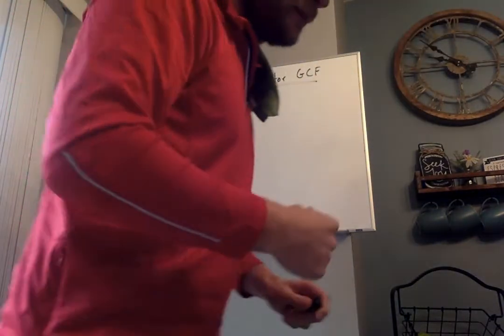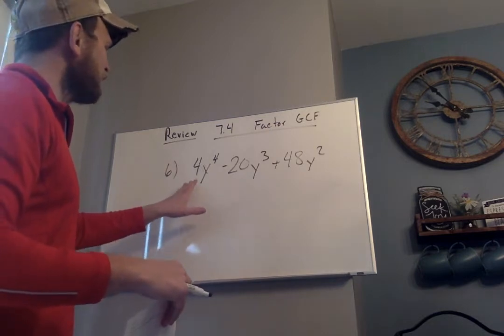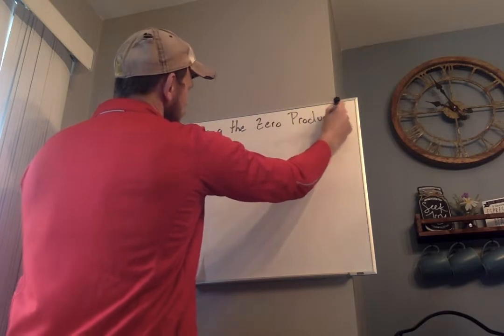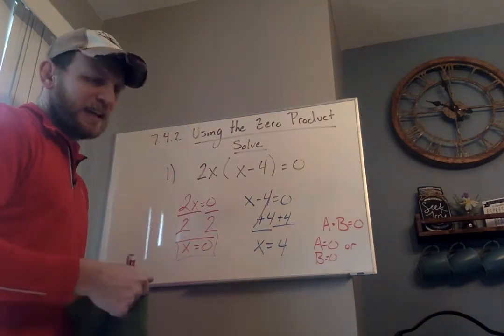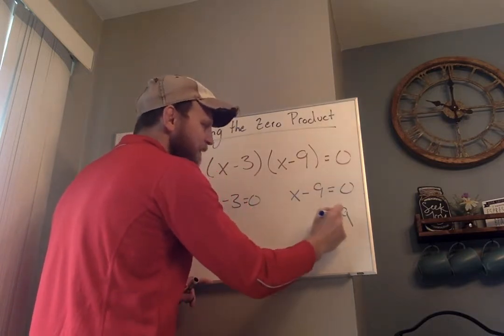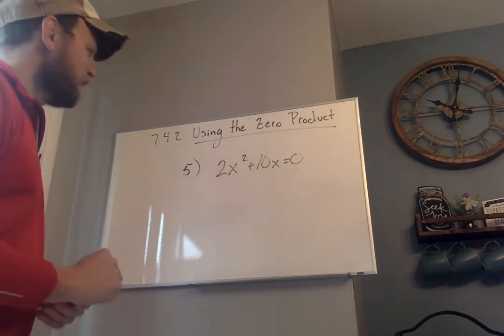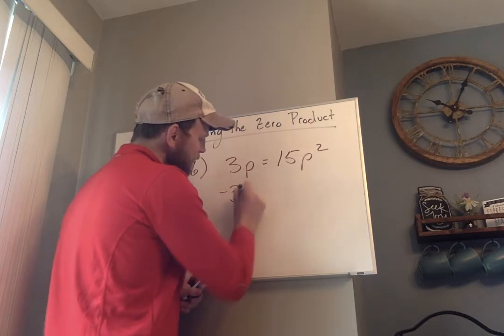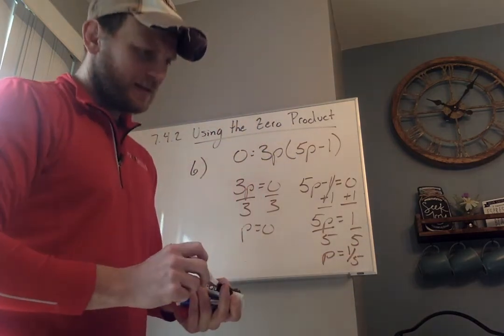H Alg 7 4 Review and 7 4 2